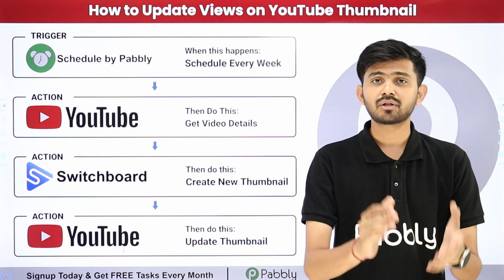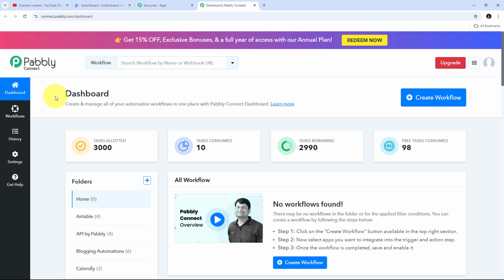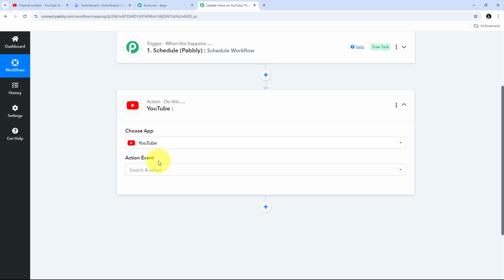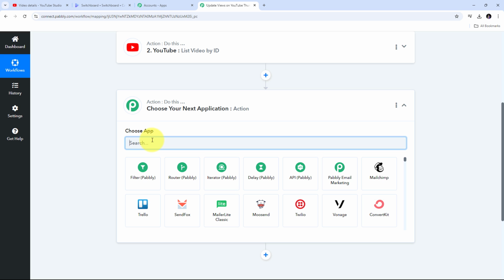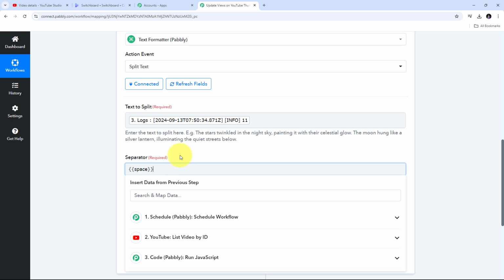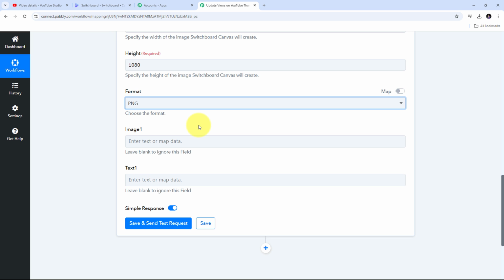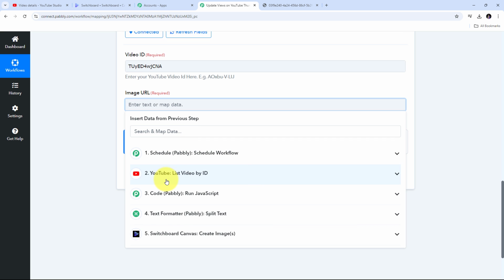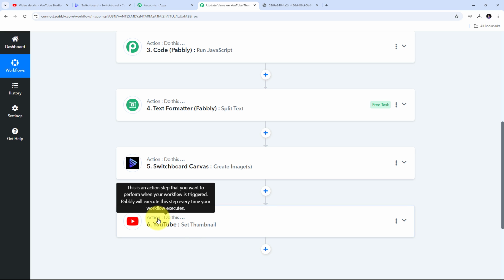How to Update Views on YouTube Thumbnail | YouTube Automation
In this tutorial, we'll guide you through the process of automatically updating views on a YouTube thumbnail using Pabbly Connect.

YouTube thumbnails are essential for grabbing viewer attention, and keeping the view count updated enhances engagement.

By automating this process with Pabbly Connect, you can dynamically update the view count displayed on your YouTube thumbnail.

Follow our step-by-step instructions to set up this automation seamlessly.

Ensure your YouTube thumbnails reflect real-time view counts, helping you maintain an engaging and professional channel appearance.

Code required: (Note* Paste this code on your browser & Copy the webpage code for workflow)

data:text/plain;charset=utf-8,Cash%20%3D%20n%20%3D%3E%20%7B%0Aif%20%28n%20%3C%201e3%29%20return%20n%3B%20%0Aif%20%28n%20%3E%3D%201e3%20%26%26%20n%20%3C%201e6%29%20return%20%2B%28n%20/%201e3%29.toFixed%282%29%20%2B%20%22K%22%3B%20%0Aif%20%28n%20%3E%3D%201e6%20%26%26%20n%20%3C%201e9%29%20return%20%2B%28n%20/%201e6%29.toFixed%282%29%20%2B%20%22M%22%3B%20%0Aif%20%28n%20%3E%3D%201e9%20%

Benefits of Pabbly Connect:

1. Automation: Save time, money, and resources by automating tasks.

2. Integration: Connect various web services to create efficient workflows.

3. Security: Enjoy industry-standard security for your data.

4. Scalability: Easily add new applications and services to your workflow.

5. Cost-effective: Choose from plans suitable for different business sizes, with no charges for internal tasks.